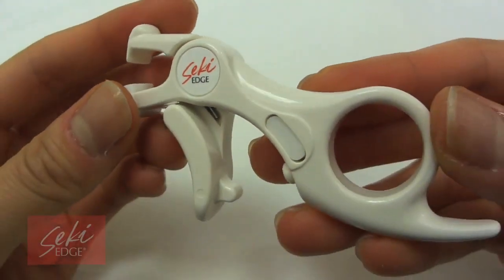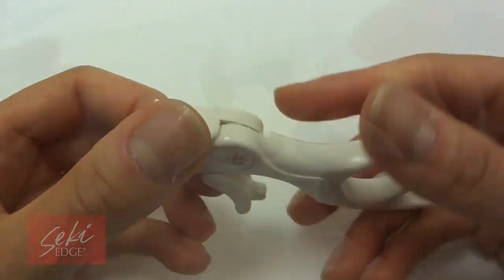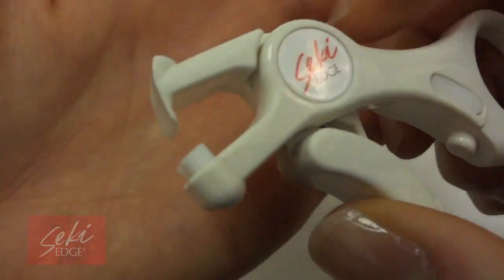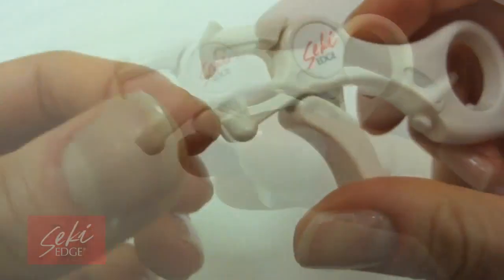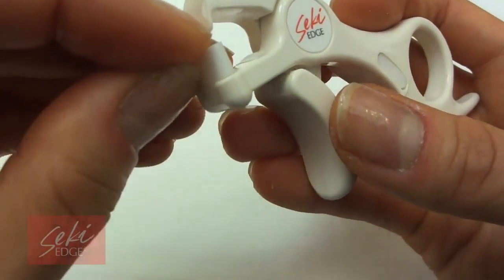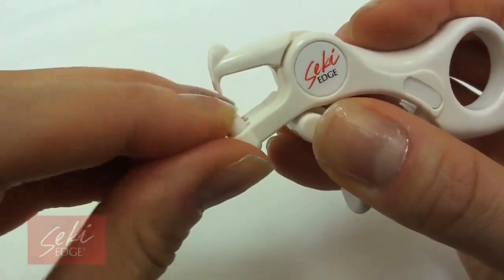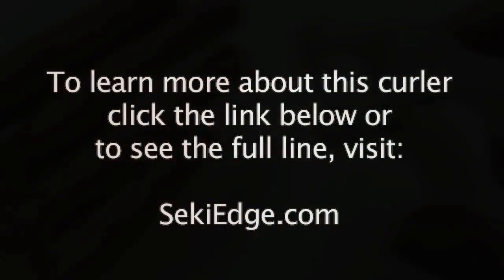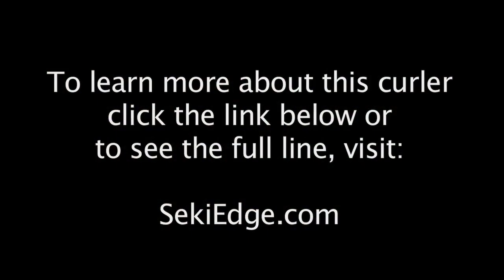Seki Edge- Annoyed by spots missed by your eyelash curler Here is the solution!